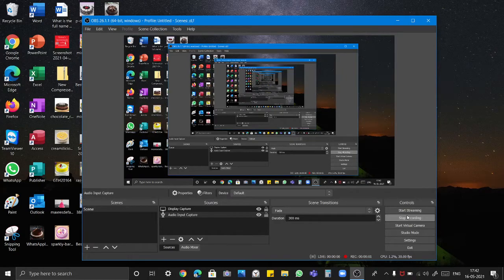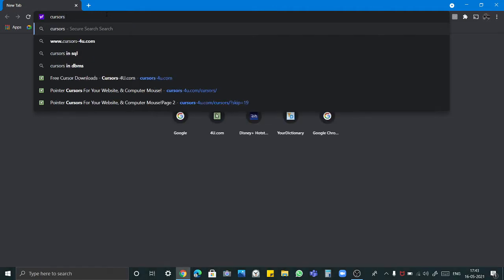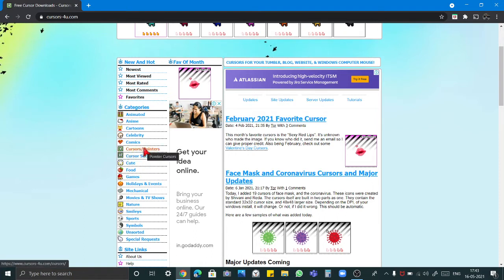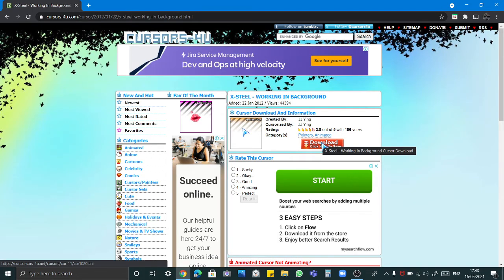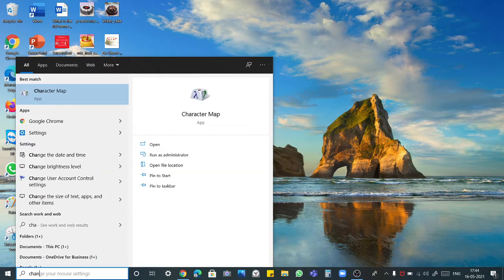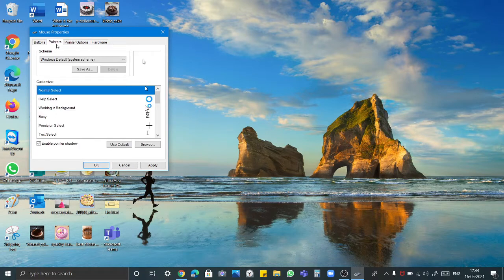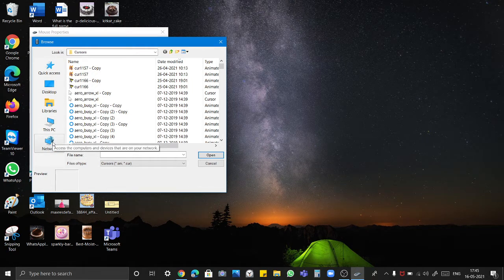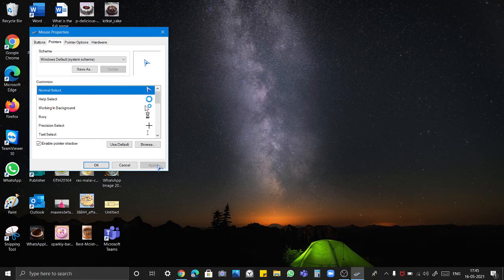how to change laptops or pc cursor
hello everyone this is the link to change the cursor